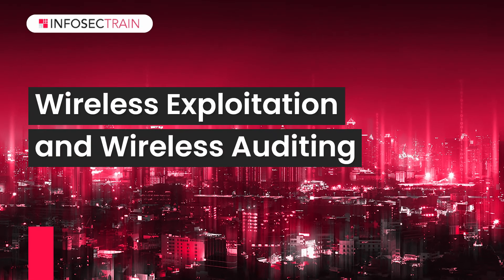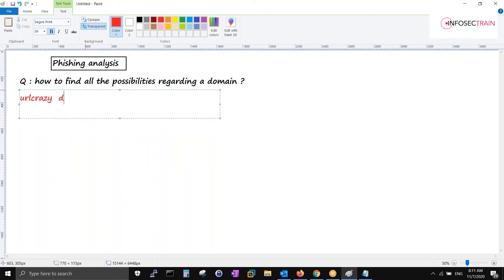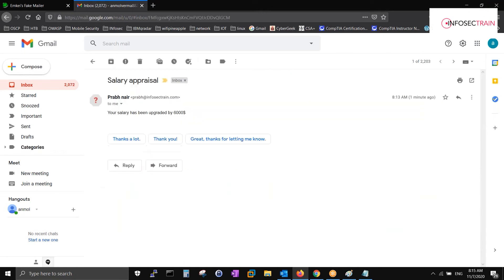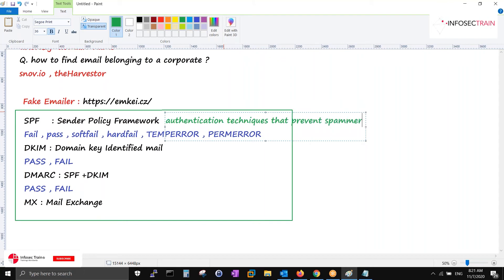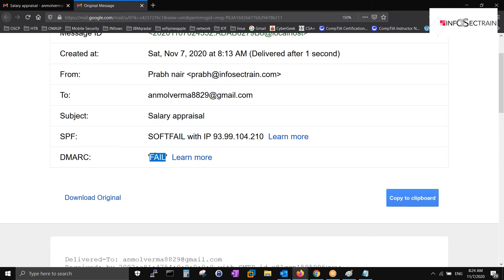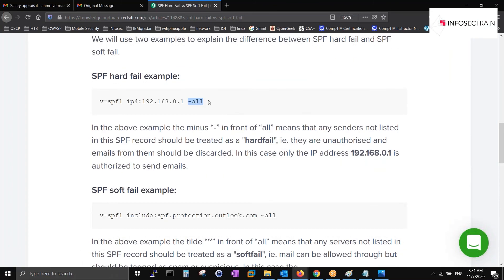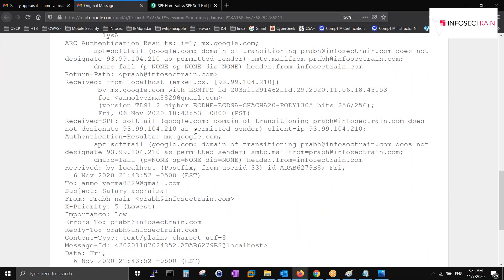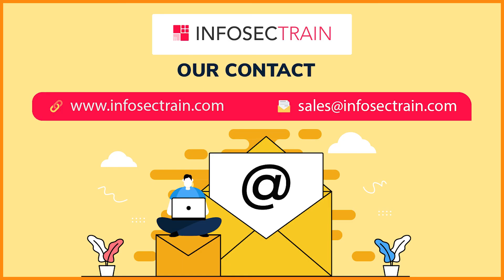Defend, Detect, Analyze: Your Ultimate Guide to Email Security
Welcome to our comprehensive guide on email security and wireless exploitation – your ultimate defense against cyber threats in the digital age. In this enlightening video, we delve deep into the realms of email analysis, phishing detection, and wireless auditing, empowering you with the knowledge to safeguard your digital assets.

Email has long been a primary target for cybercriminals, with phishing attacks becoming increasingly sophisticated and prevalent. In this video, we equip you with the tools and techniques to recognize and thwart these malicious attempts, ensuring the integrity of your inbox and the security of your personal and professional data.

But email security is just one piece of the puzzle. In today's interconnected world, wireless networks play a critical role in our daily lives – and they're also prime targets for exploitation. That's why we'll also explore wireless auditing, uncovering vulnerabilities in your network infrastructure and implementing robust security measures to mitigate risks.

Join us as we dissect real-world email phishing scenarios, analyze phishing emails, and explore best practices for email security awareness. From email header analysis to URL inspection, we leave no stone unturned in our quest to fortify your digital defenses.

But that's not all – we'll also delve into the world of wireless exploitation, examining common vulnerabilities in Wi-Fi networks and demonstrating techniques for securing your wireless infrastructure against potential threats.

So, if you're ready to take control of your digital security and defend against cyber threats with confidence, hit play now and arm yourself with the knowledge to stay one step ahead in today's ever-evolving threat landscape.

👉 Email analysis
👉 Phishing analysis
👉 Email security

0:00 Introduction
1:05 Phishing analysis
3:25 Fake email
11:46 Softfail and hardfail
15:58 Email header analyzer

To know more about Advanced Penetration Testing Online Training Course Course please